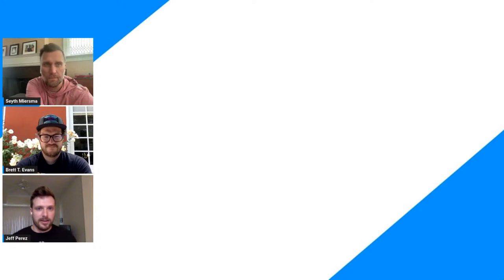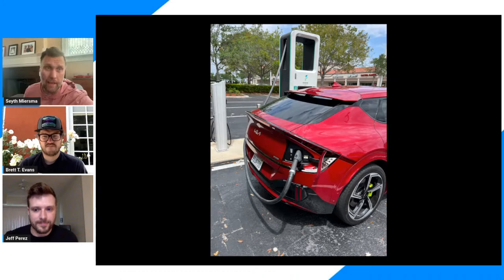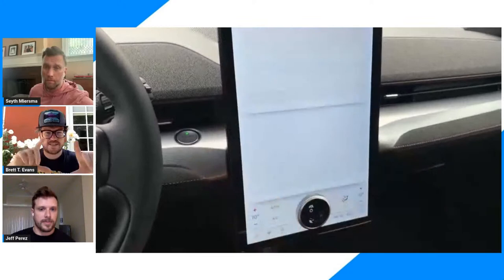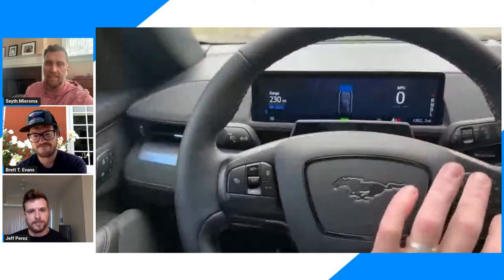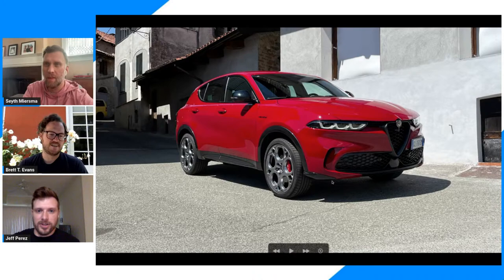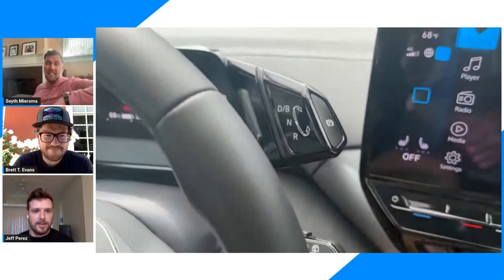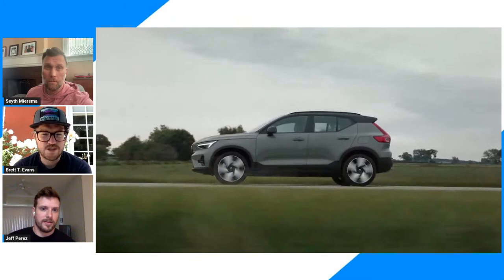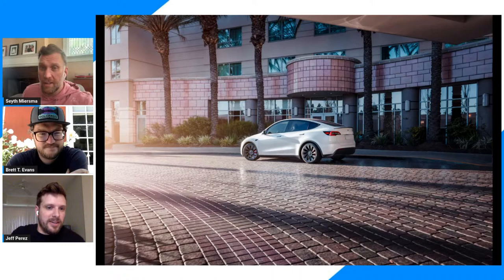Motor1 Test Car Happy Hour #42: Best EV Under 60K, Mustang Mach-E GT, ID.4, Kia EV6 GT & Tonale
On this week's Motor1.com Test Car Happy Hour, Editor-in-Chief Seyth Miersma, and Senior Editors Brett Evans and Jeff Perez discuss the Best EVs Under 60K, the Ford Mustang Mach-E GT, the Volkswagen ID.4 Pro S, the Kia EV6 GT, and the Alfa Romeo Tonale.